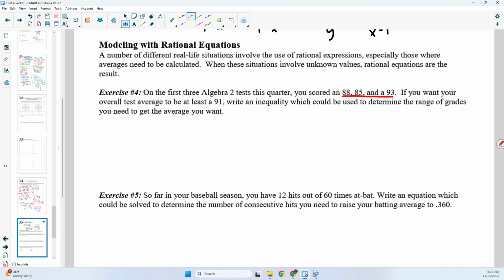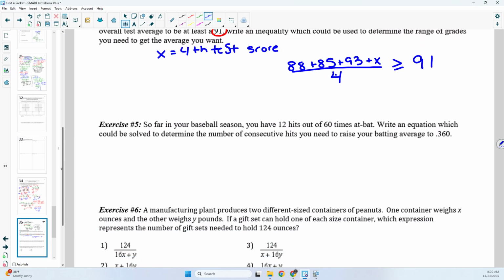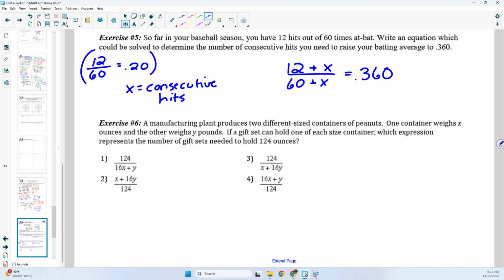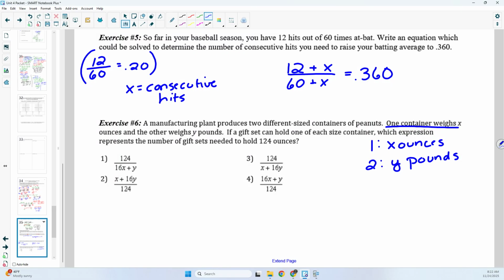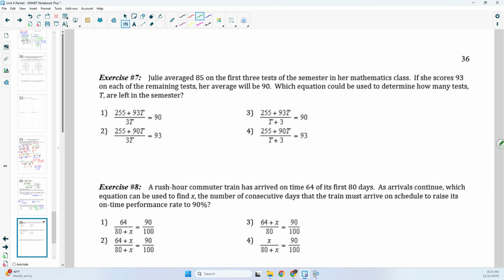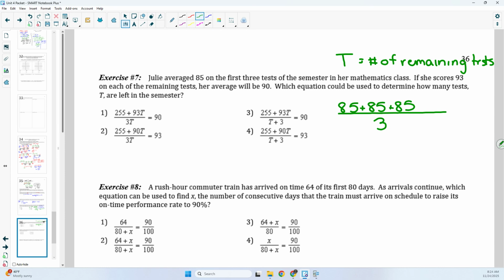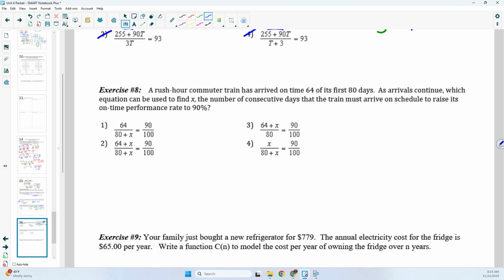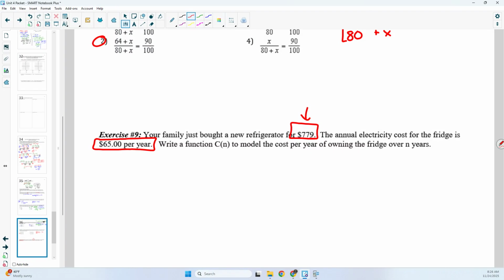A2 U4 L38 P 35b-36